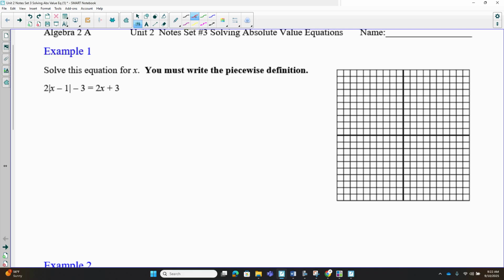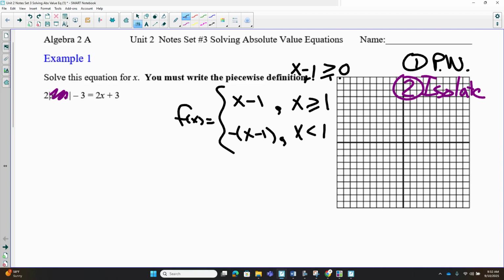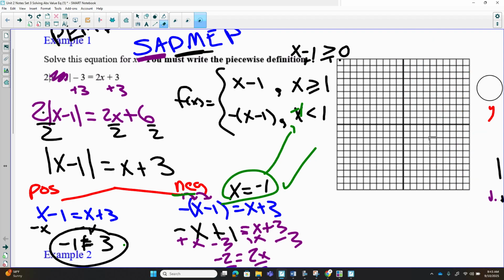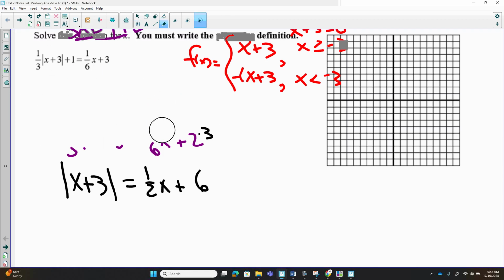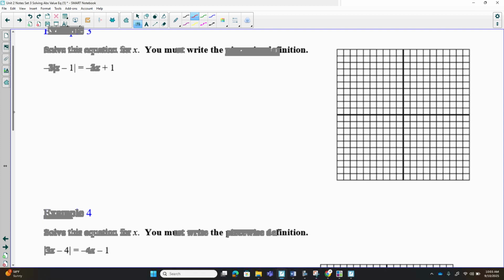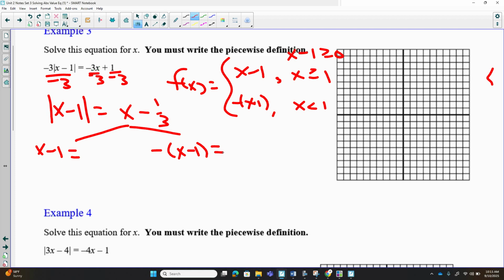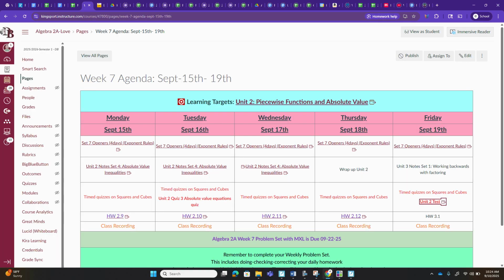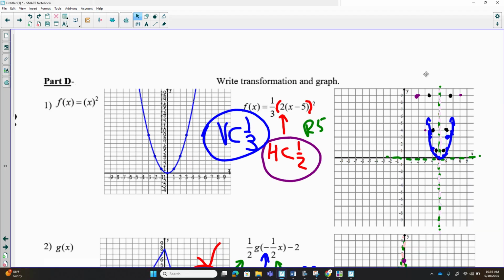Notes on absolute values and factoring trans